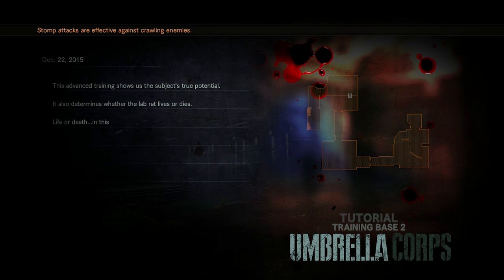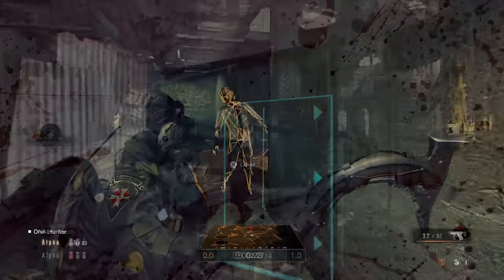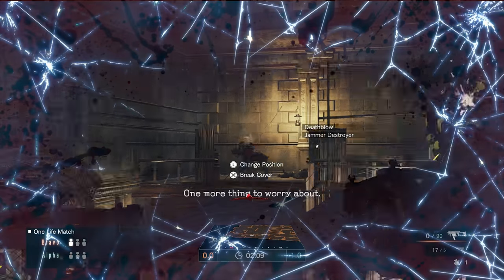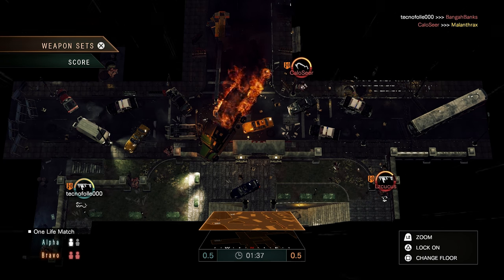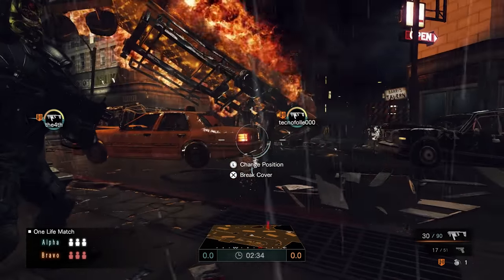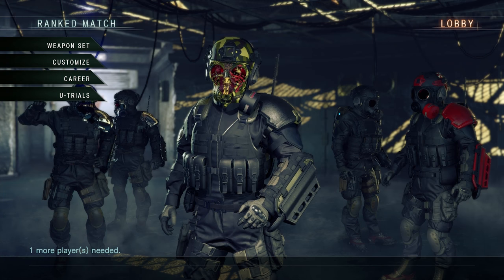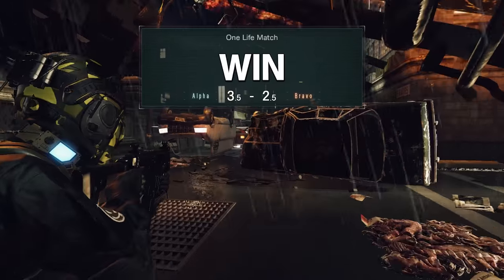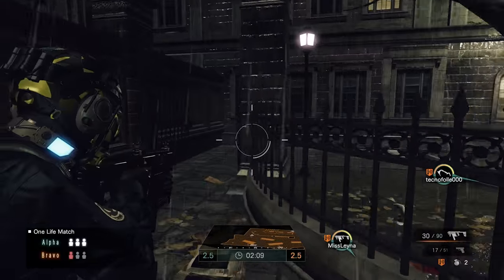Resident Evil/Biohazard Umbrella Corps Review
Karak reviews Resident Evil/Biohazard Umbrella Corps a first and 3rd person shooting game based in Resident Evils happy go lucky world.